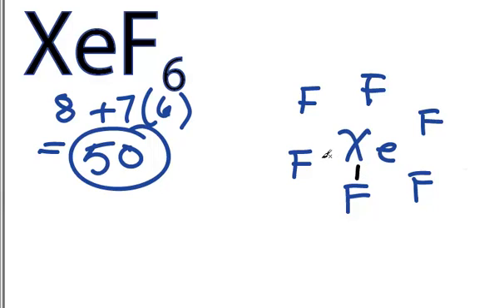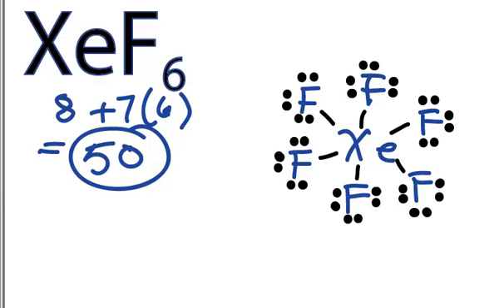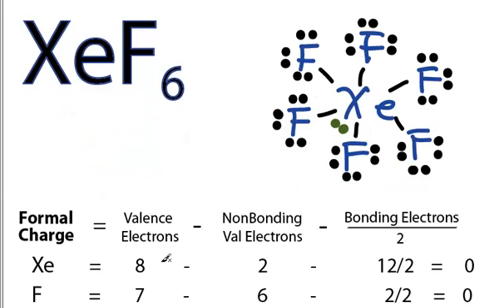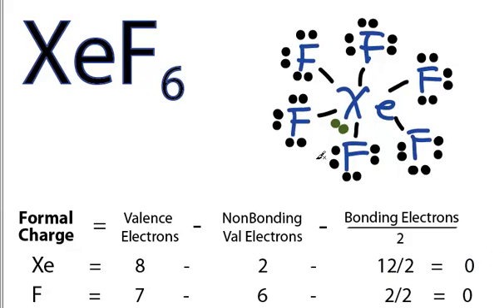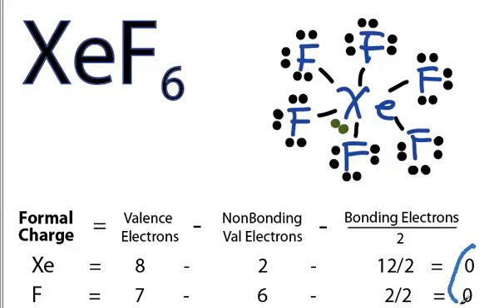XeF6 Lewis Structure - How to Draw the Lewis Structure for XeF6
A step-by-step explanation of how to draw the XeF6 Lewis Dot Structure (Xenon hexafluoride).

For the XeF6 structure use the periodic table to find the total number of valence electrons for the XeF6 molecule. Once we know how many valence electrons there are in XeF6 we can distribute them around the central atom with the goal of filling the outer shells of each atom.

In the Lewis structure of XeF6 structure there are a total of 50 valence electrons. XeF6 is also called Xenon hexafluoride.

Note that XeF6 can have an Expanded Octet and have more than eight valence electrons. Because of this there may be several possible Lewis Structures. To arrive at the most favorable Lewis Structure we need to consider formal charges. See how to calculate formal charges

Steps to Write Lewis Structure for compounds like XeF6
1. Find the total valence electrons for the XeF6 molecule.
2. Put the least electronegative atom in the center. Note: Hydrogen (H) always goes outside.
3. Put two electrons between atoms to form a chemical bond.
4. Complete octets on outside atoms.
5. If central atom does not have an octet, move electrons from outer atoms to form double or triple bonds.

Lewis Structures, also called Electron Dot Structures, are important to learn because they help us understand how atoms and electrons are arranged in a molecule, such as Xenon hexafluoride. This can help us determine the molecular geometry, how the molecule might react with other molecules, and some of the physical properties of the molecule (like boiling point and surface tension).